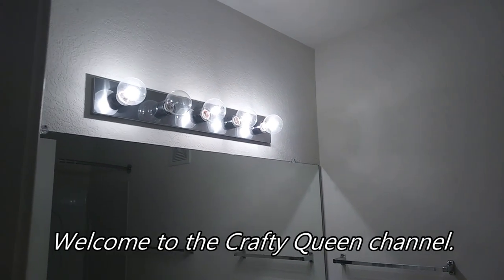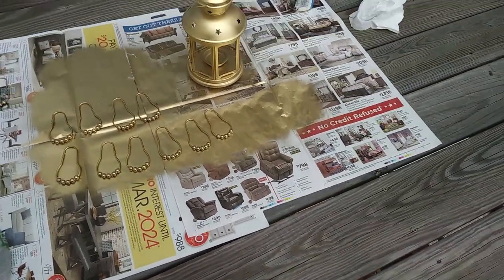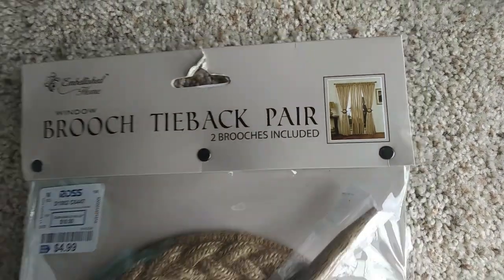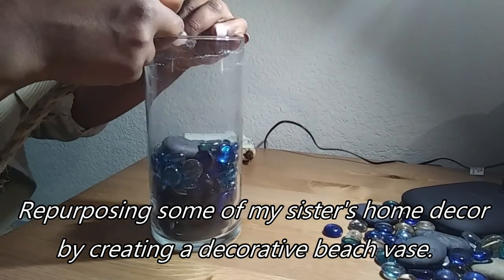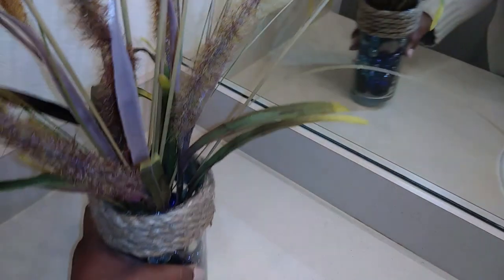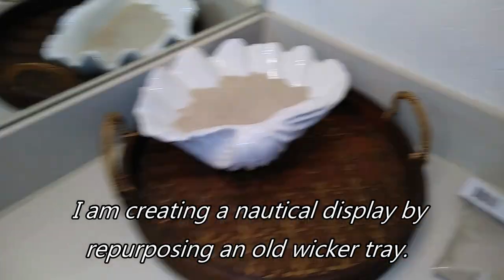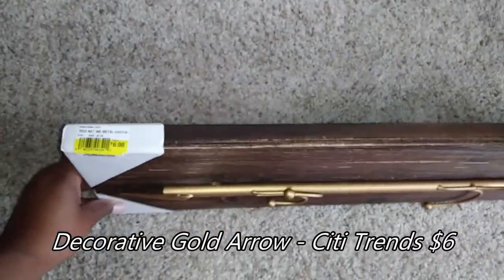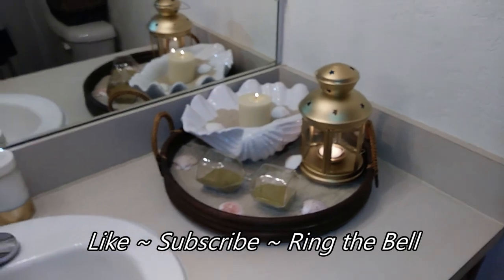DIY NAUTICAL BATHROOM DECOR ~COASTAL BEACH DECOR~ HOW TO MAKEOVER BATHROOM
I helped my sister decorate her bathroom with a nautical style. This transformation cost less than $80 and she loved how it turned out. I hope you do too!